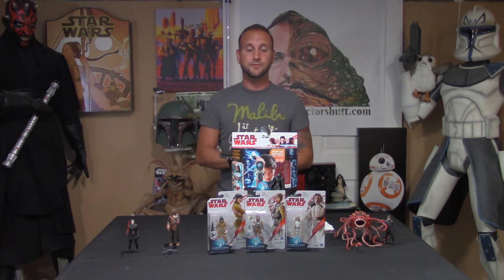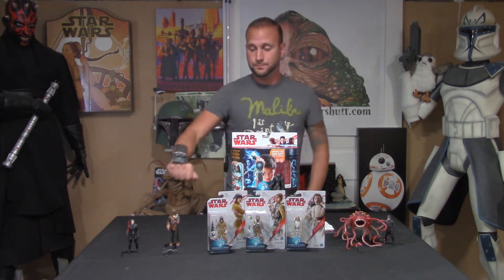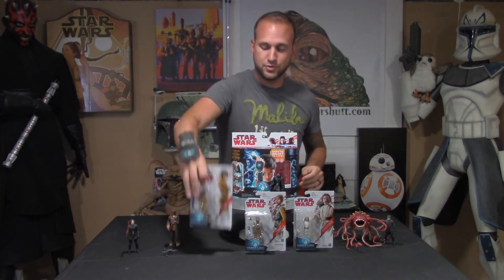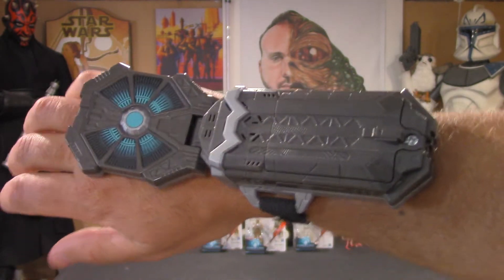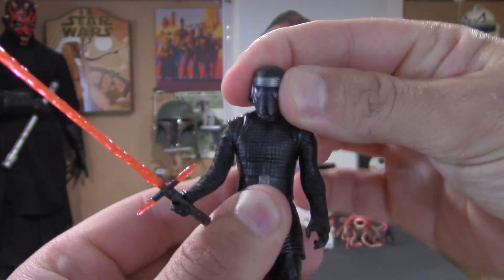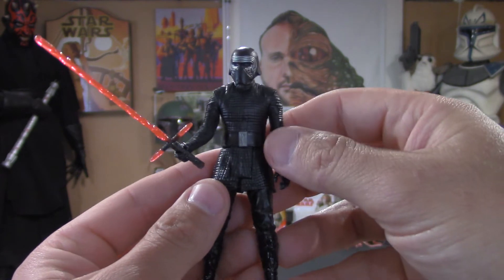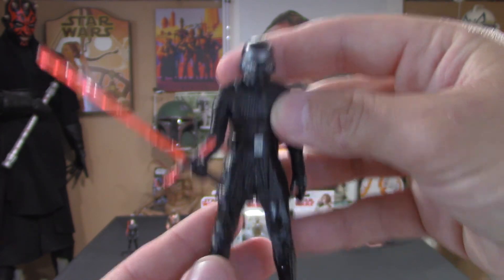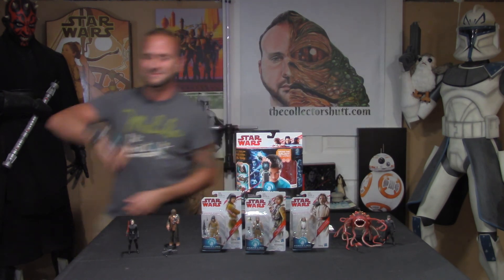Star Wars The Last Jedi Force Link Starter Set from Hasbro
Thanks again & MAY THE FORCE BE WITH YOU ALWAYS